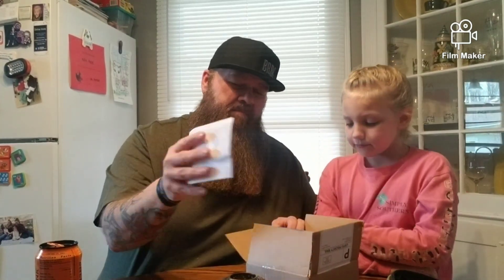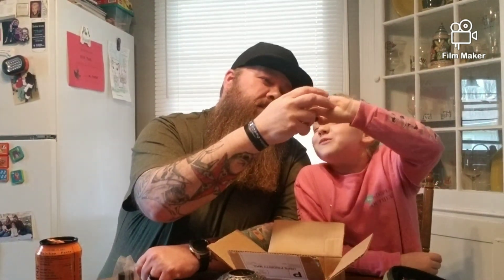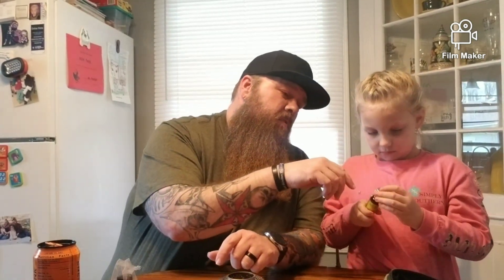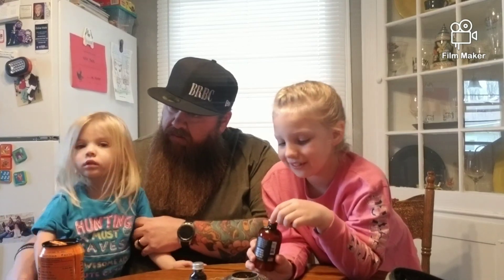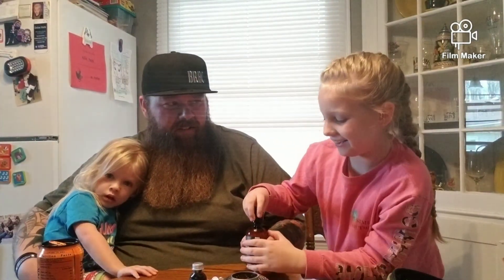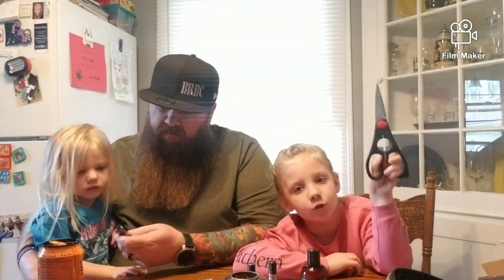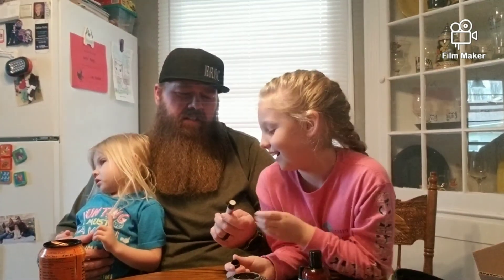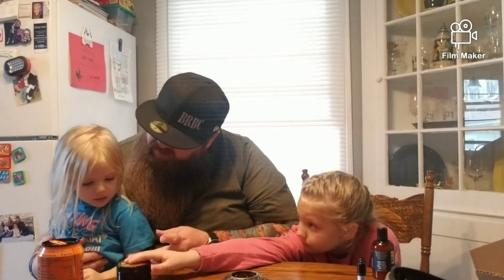Fresh Beards unboxing